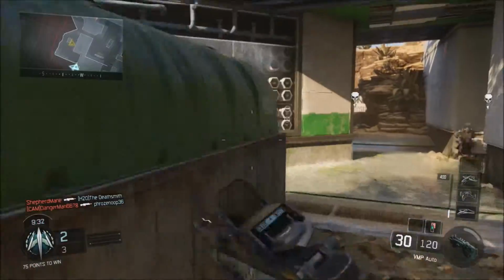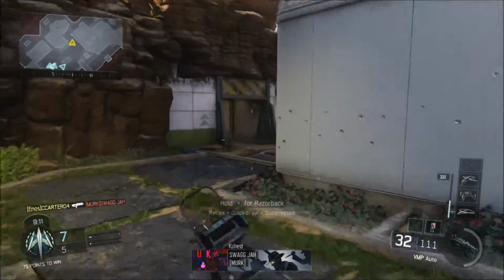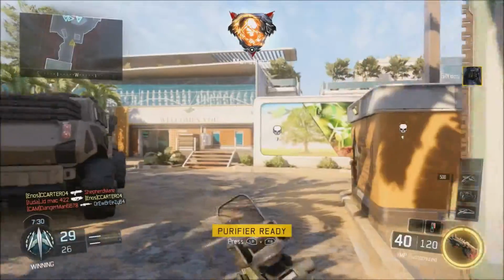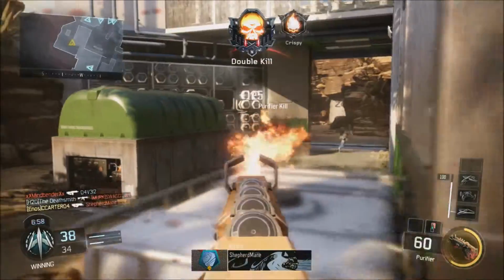Black Ops 3 - VMP Weapon Review